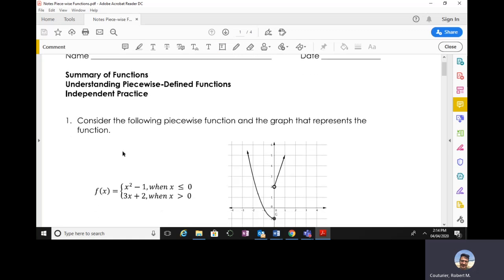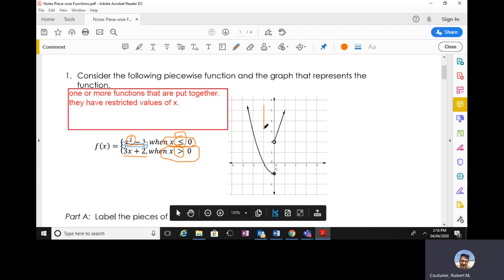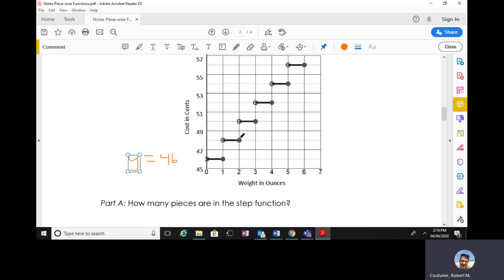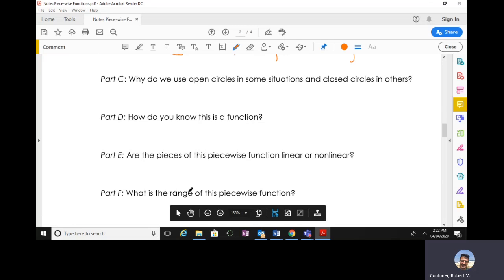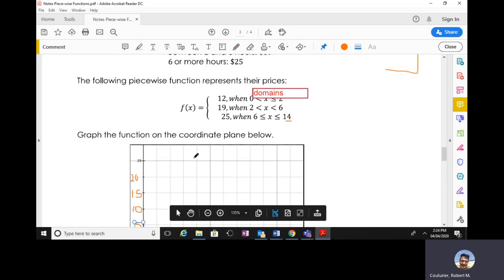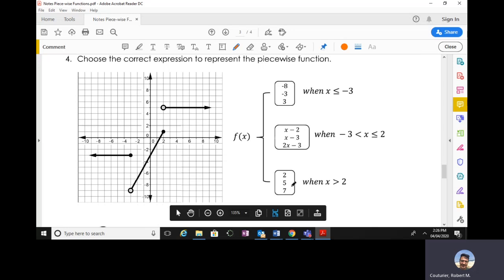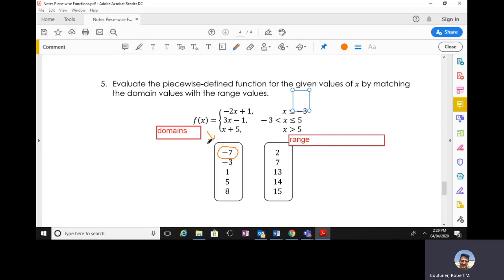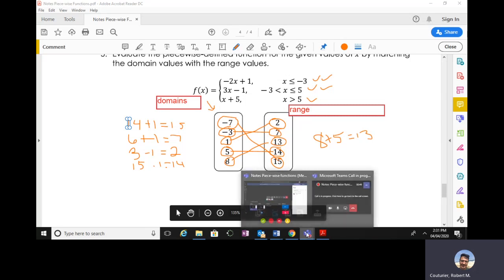Notes Piece wise functions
Define piece-wise functions, their restricted domains, their range, inclusive and exclusive